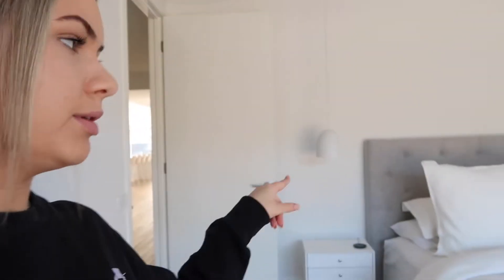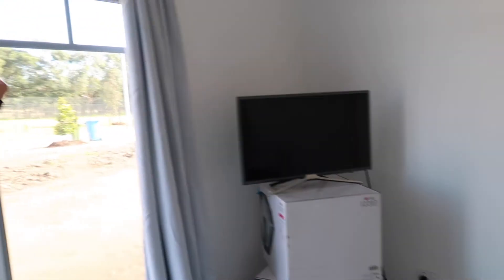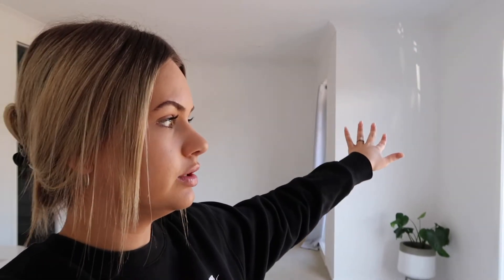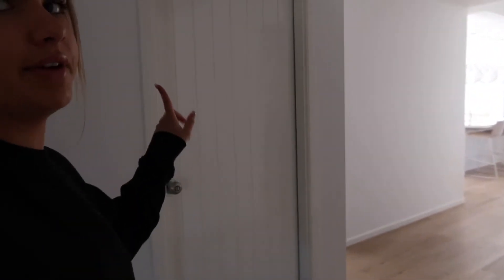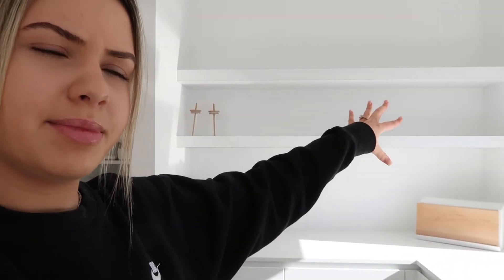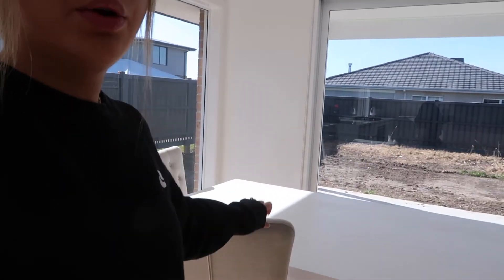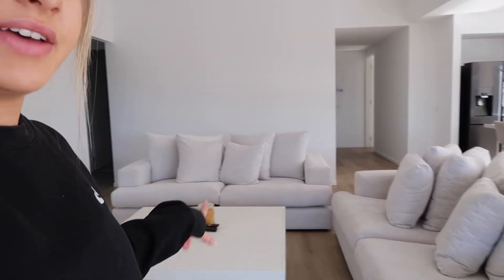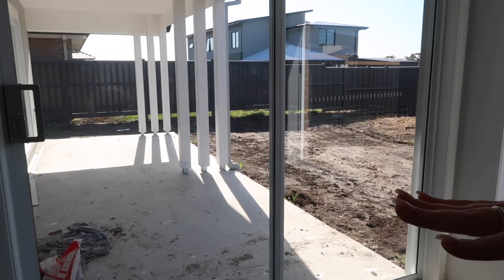HOUSE TOUR | Walk Through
Hey friends, fam & whoever else sees!

Heres a lil walk through of our house, hope you like it :)

Court xo